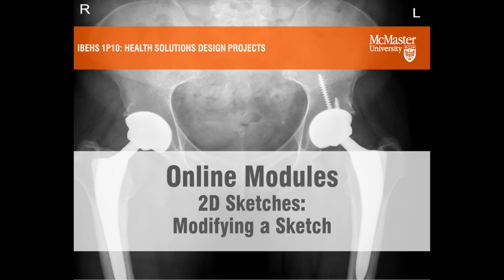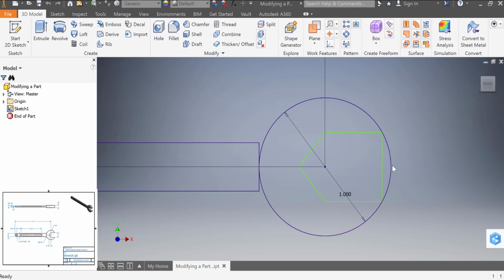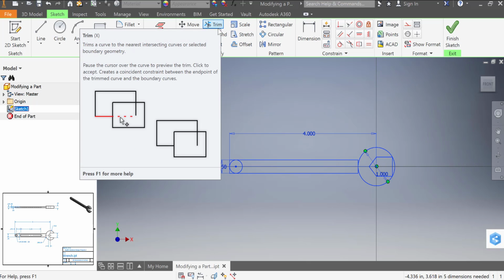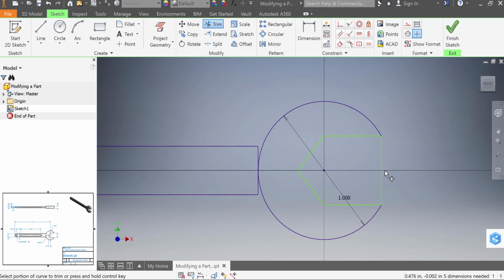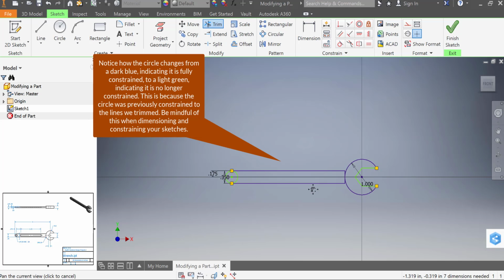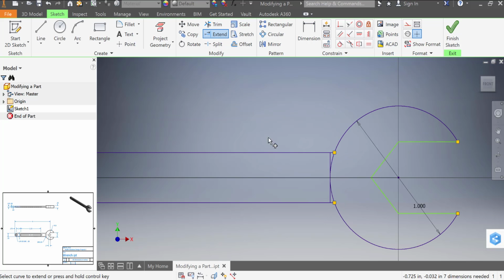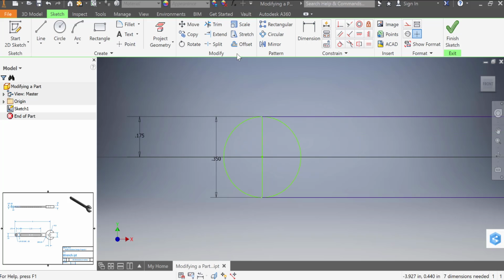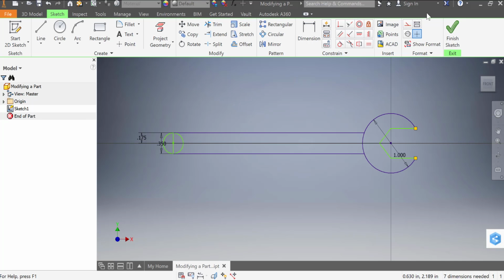Modifying a Sketch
This module covers the "trim", "extend" and "split" modify tools available when creating a sketch.